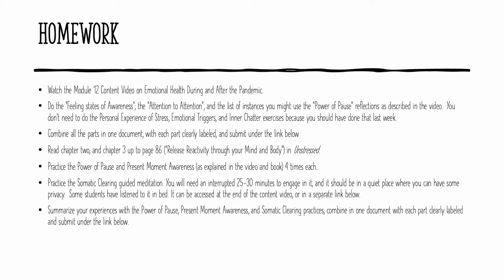2050_module12_Intro